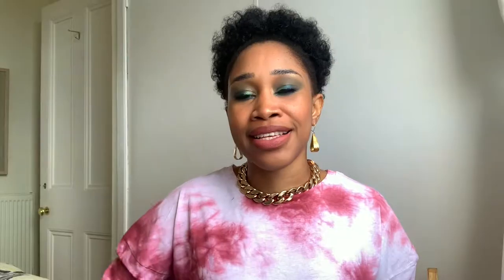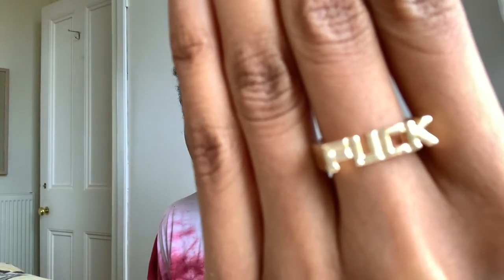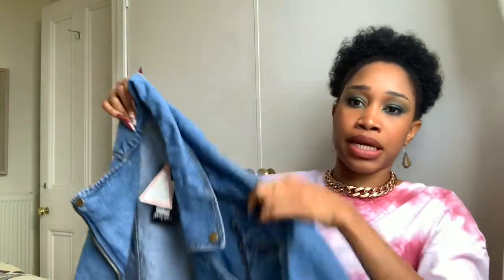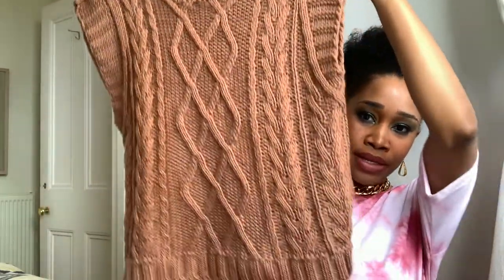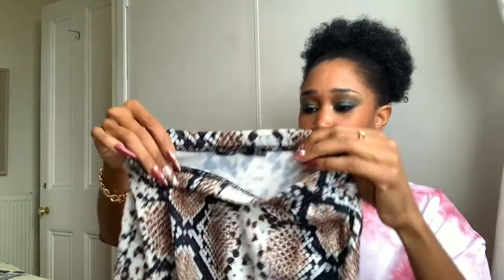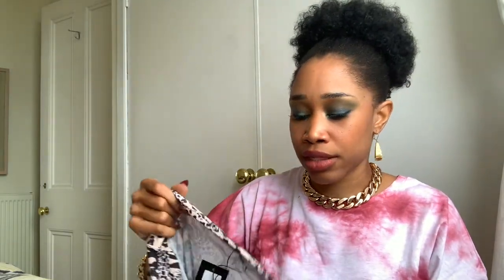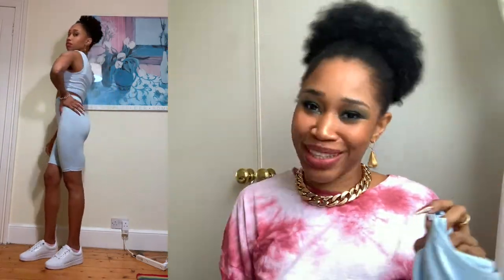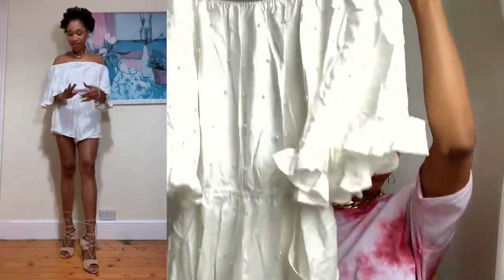Spring Clothing Haul - ft. Guess & Nasty Gal | Karianarchy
Back at it again with another haul! This one is my first Spring haul ever! I love every piece that I got. Surprised nothing needs to be returned. Listing all items below.

Guess Rajeena (sold out but other styles still on sale)
Nails By Lou